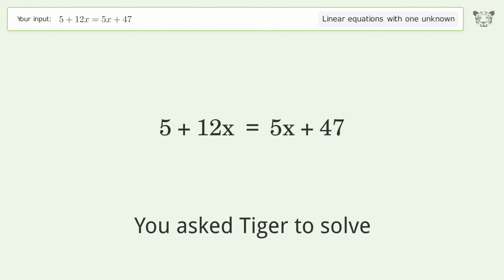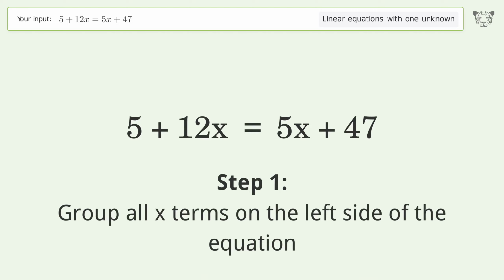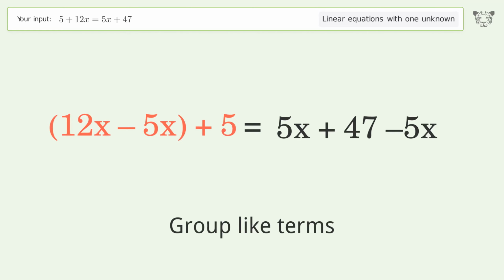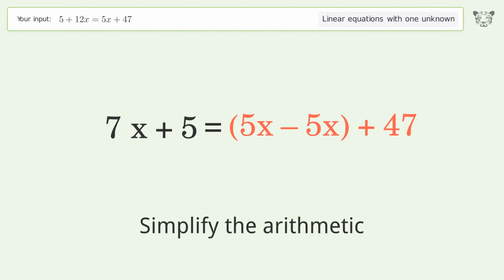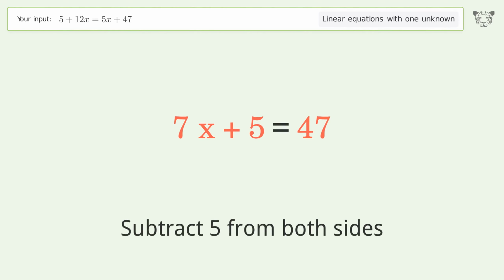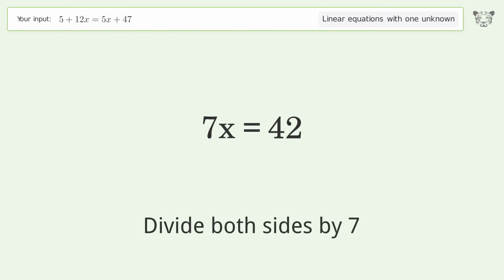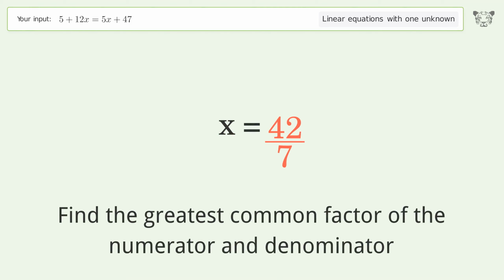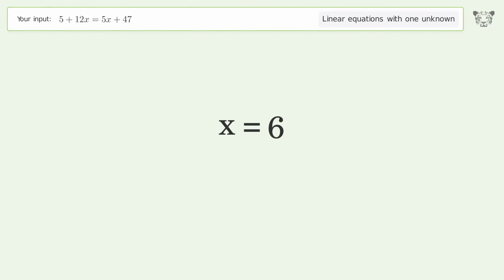Linear equation with one unknown: Solve 5+12x=5x+47 step-by-step solution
for a step-by-step and more tips and tricks for dealing with linear equations with one unknown.